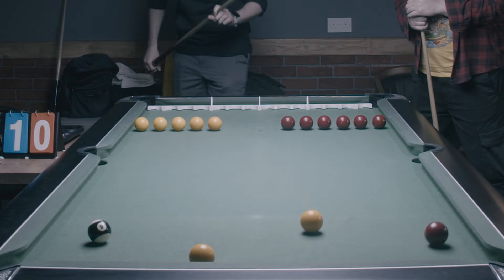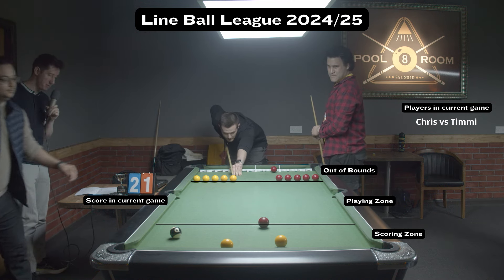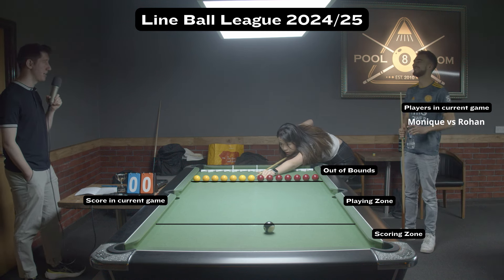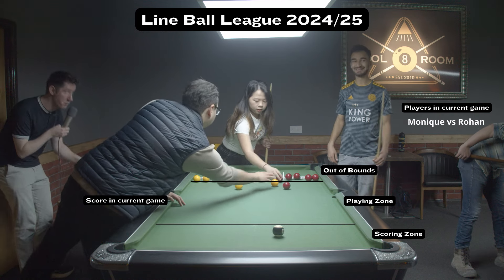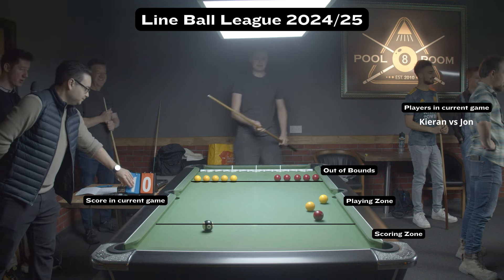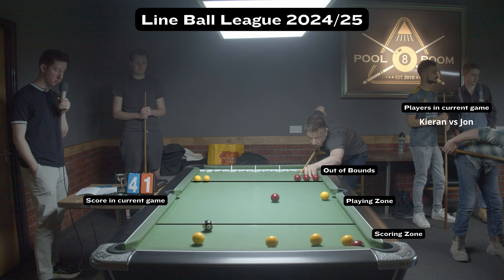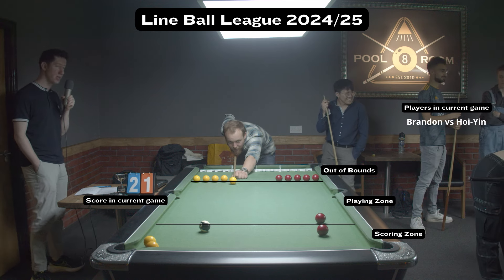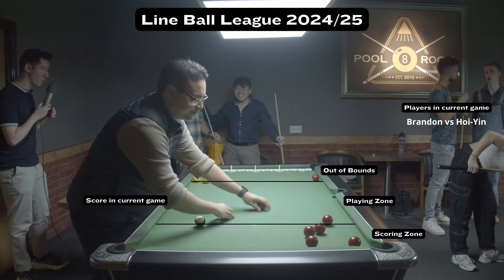Line Ball League | Matchday 2 | 2024 - 2025 Season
Welcome to the inaugural Line Ball League 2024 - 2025 Season. 13 Line Ball Pool Players each play 1 single point against each other, 3 points for a win, 1 for a draw, 0 for a lose. The highest scoring player at the end of the season is the champion. The bottom 3 are relegated and can only return to the league through next seasons qualifiers.

Never heard of or played Line Ball? Watch this video here to learn all about it